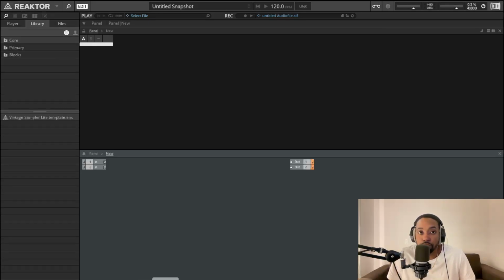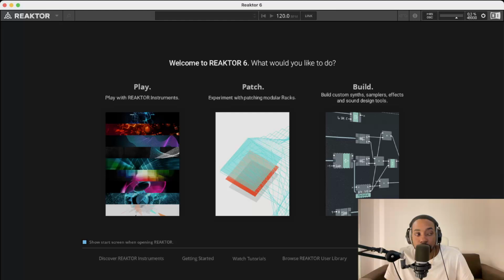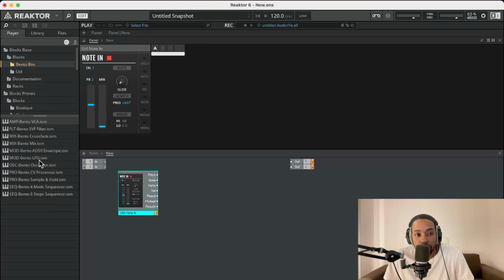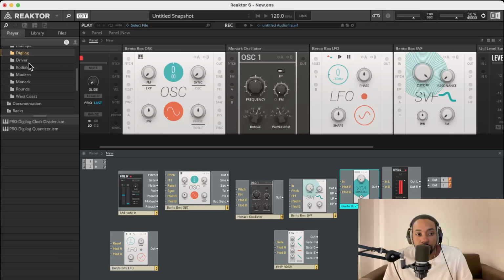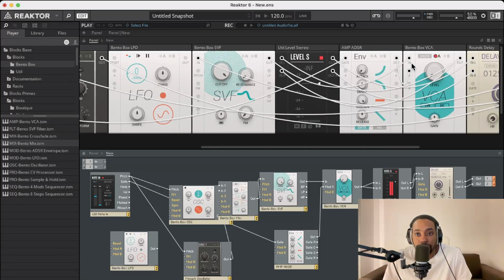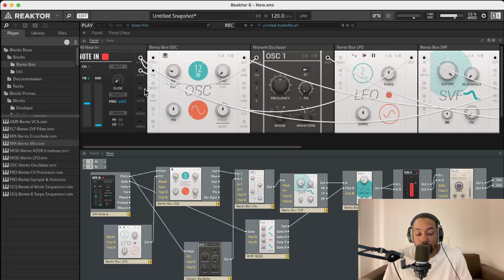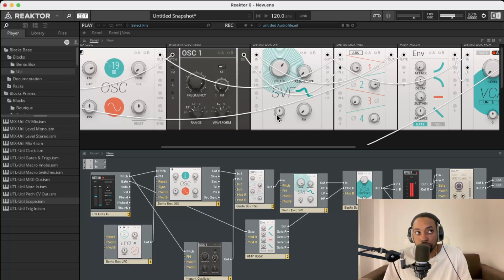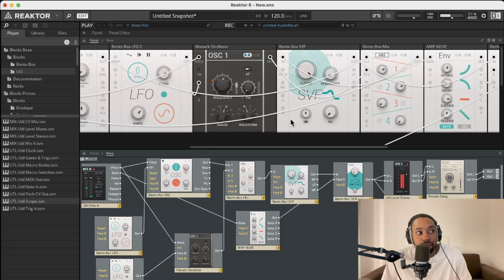Sound Designing a Dreamy Ambient Pad in Reaktor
Native Instruments sound Designing a Dreamy Ambient Pad in Reaktor